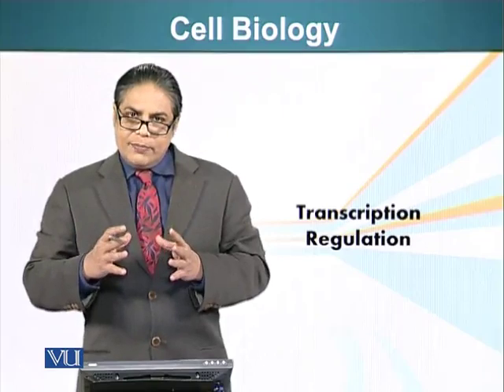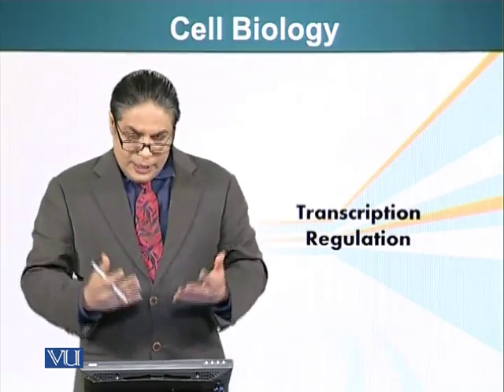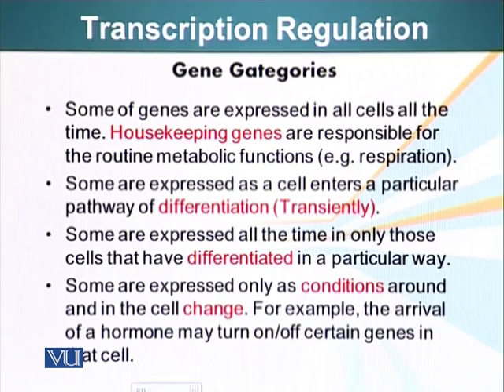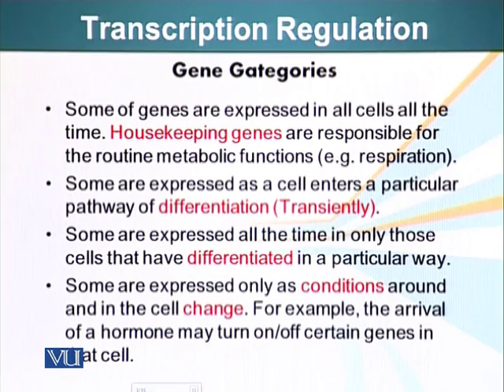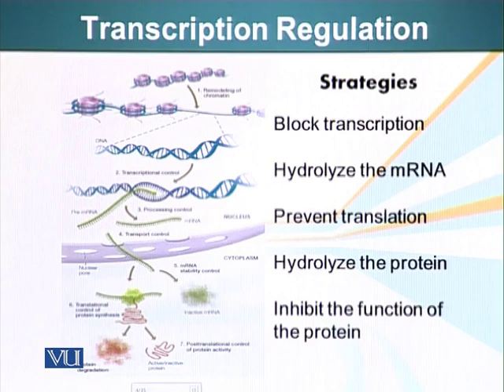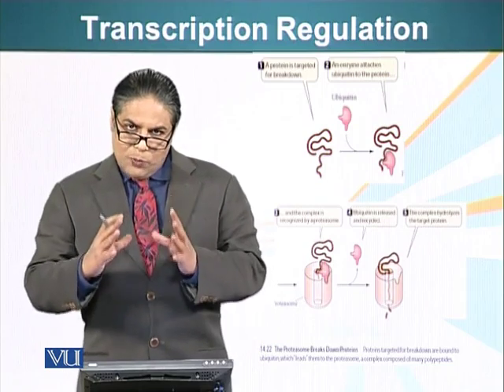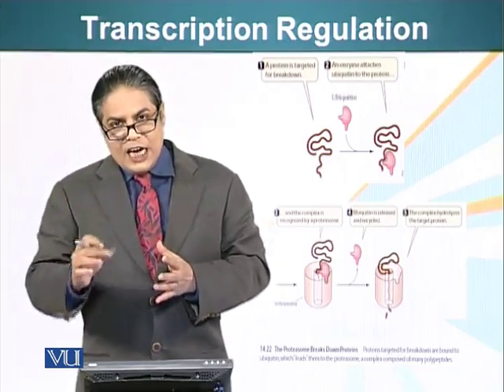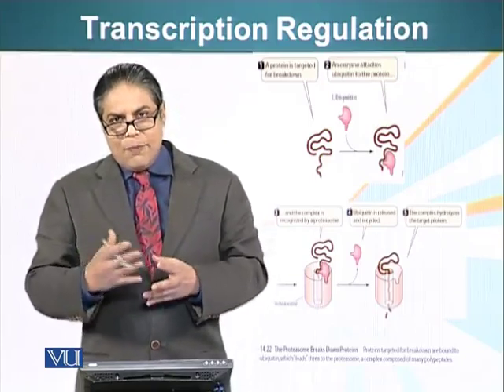BIO201_Topic092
Topic: 92